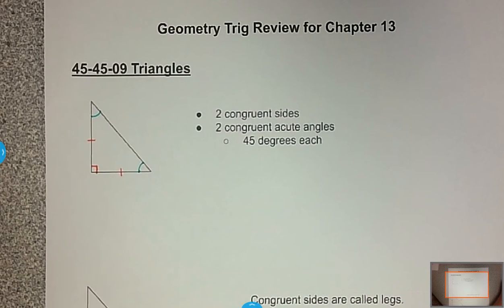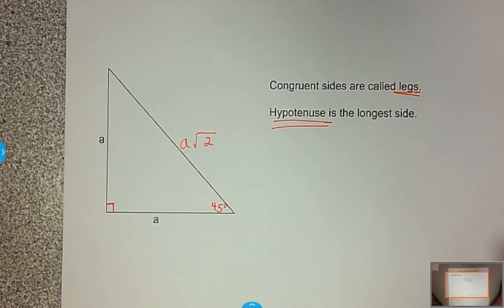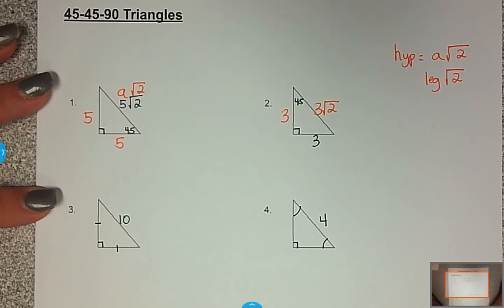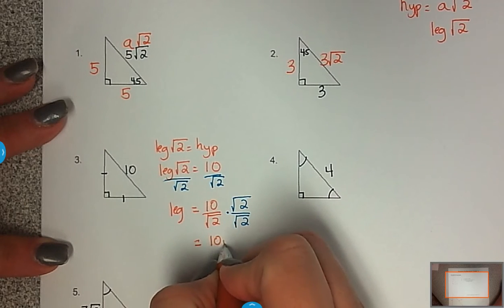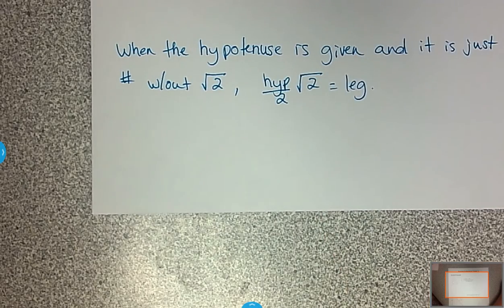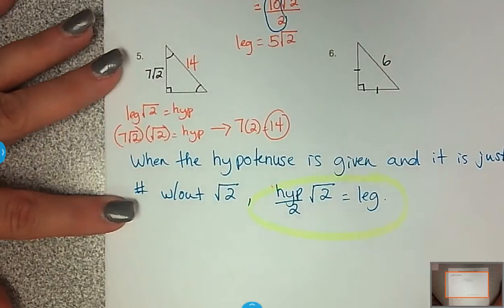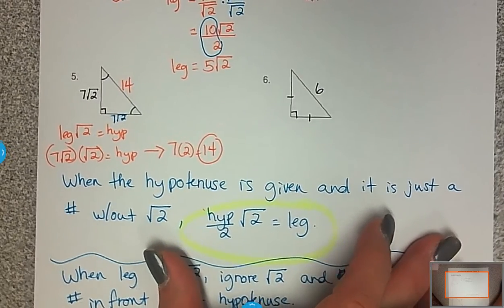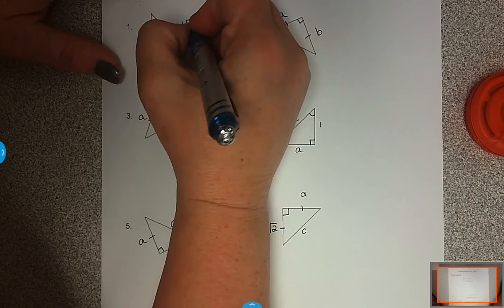Geometry Trig Review 45 45 90 triangles